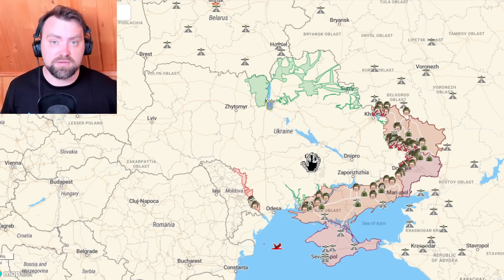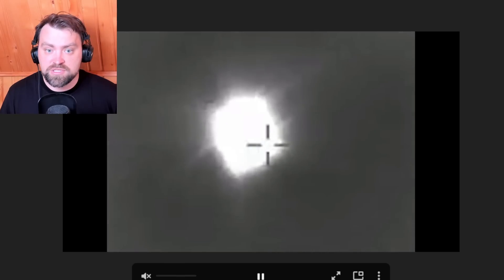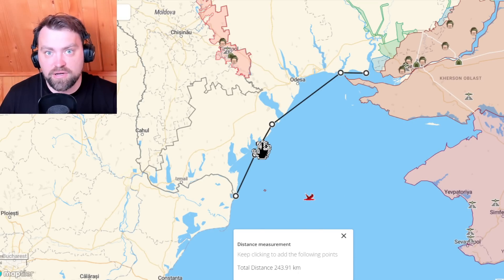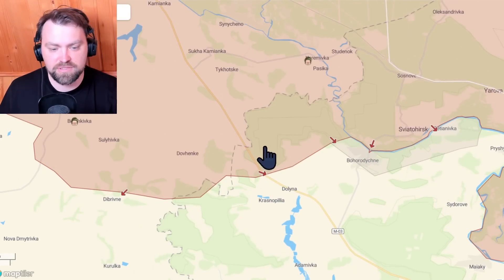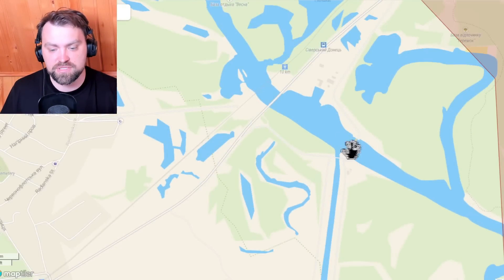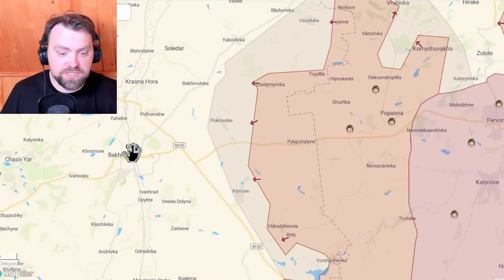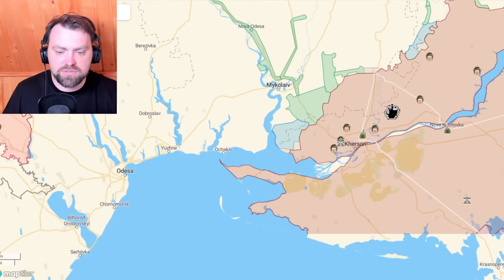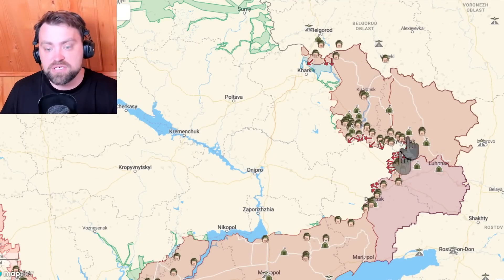Update from Ukraine | They Lost One More Ship! Harpoon Rocket in Action